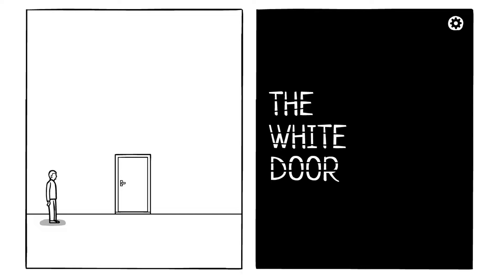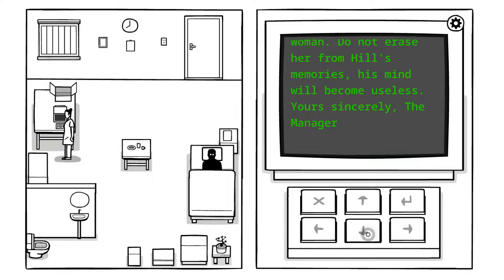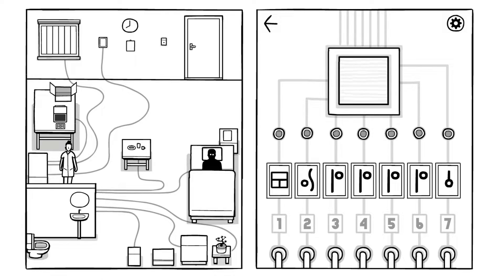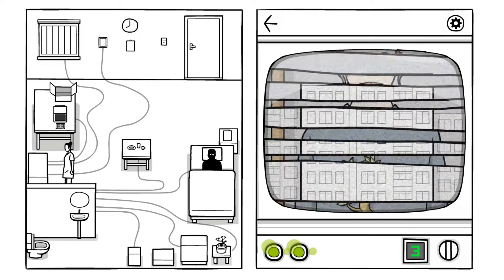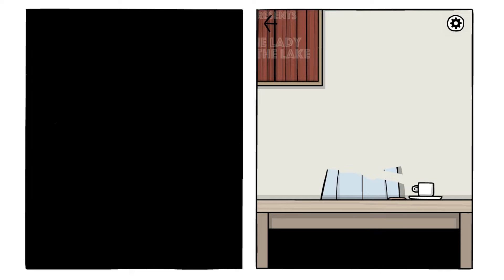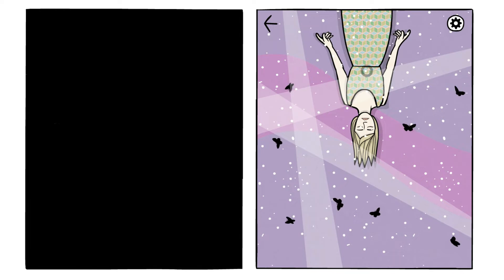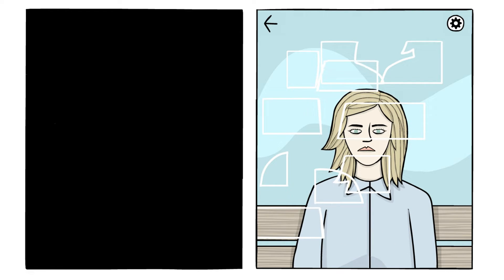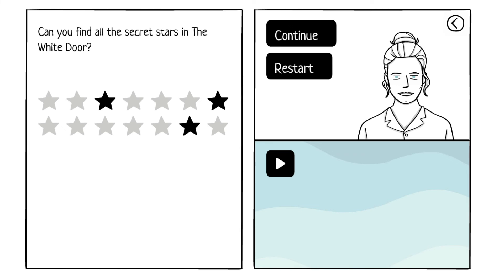The White Door SARAH SECRET LEVEL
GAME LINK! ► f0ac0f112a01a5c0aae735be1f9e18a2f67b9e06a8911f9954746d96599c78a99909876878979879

HOW I EDIT MY VIDS! ►